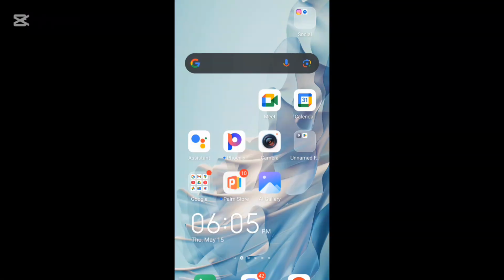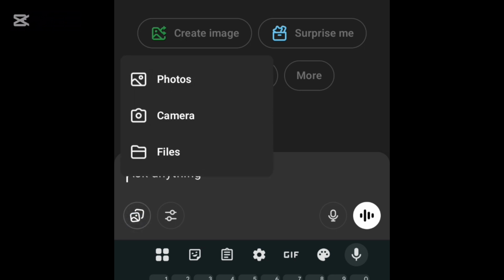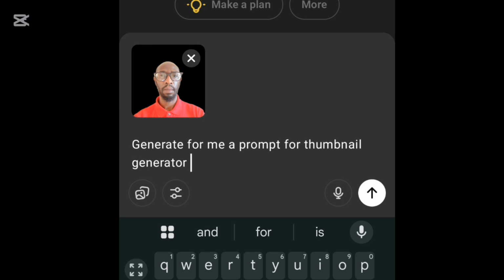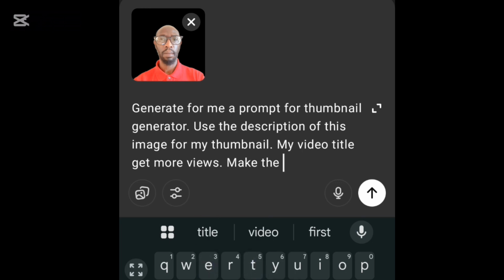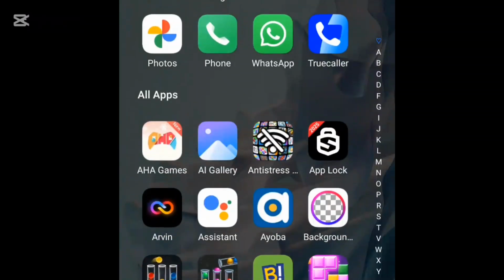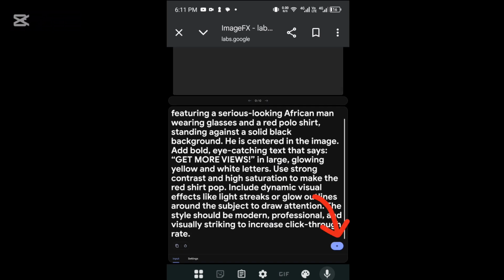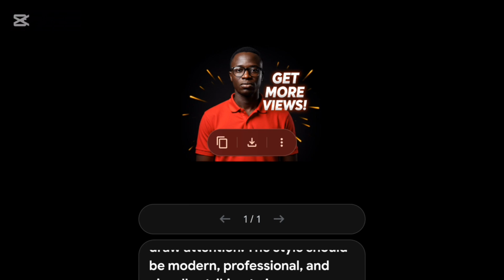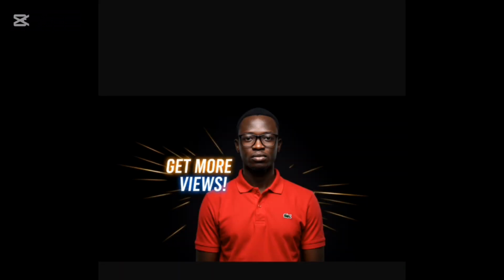Design Viral Thumbnails in Seconds with This FREE AI App!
Design Viral Thumbnails in Seconds – No Skills Needed! 🔥 (FREE AI Tool)

Want to create eye-catching YouTube thumbnails without Photoshop or design experience? This video is for you.

I’ll show you how to design professional, high-click thumbnails using a powerful free AI app — perfect for beginners, fast-paced creators, or anyone who wants to boost their click-through rate in 2025.

✅ No design background? No problem.
✅ No complicated software.
✅ Just click, generate, and go viral.

What You’ll Learn in This Video:

How to design viral YouTube thumbnails

Easy, one-click AI thumbnail generation

Free AI tool that works with Google ImageFX

How to keep your thumbnails visually consistent

Tips to get higher CTR (click-through rates)

Best free tools for creators in 2025

📌 Video Chapters: 00:00 – Intro
02:00 – Why Thumbnails Matter
02:39 – Tool Demo Begins
02:40 – Generate Random Thumbnails
02:55 – Keep Character Consistency
03:40 – How to Install Google ImageFX
04:15 – Generate High-CTR Thumbnail
11:00 – Final Thoughts & Outro

🎯 Perfect For:

New YouTubers & beginners

Busy content creators

Creators without Photoshop

Anyone wanting scroll-stopping thumbnails in seconds